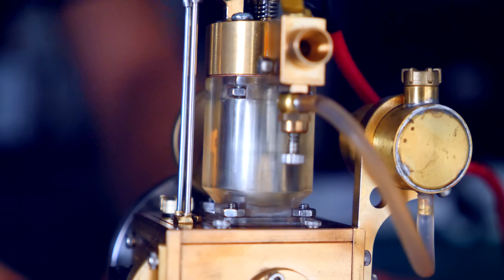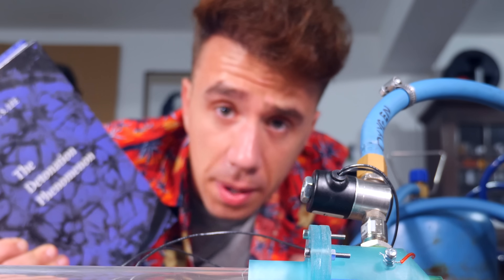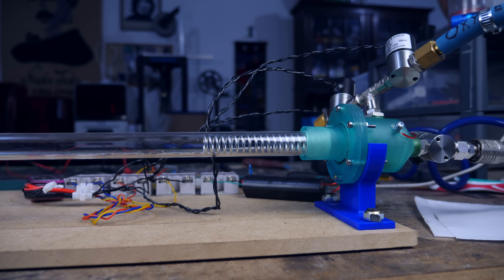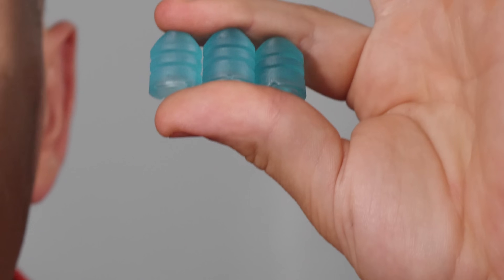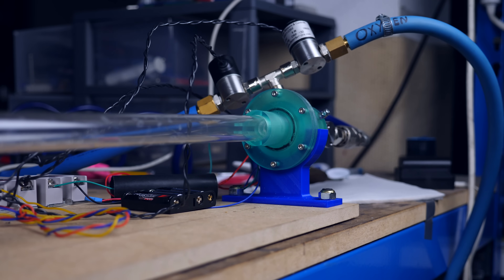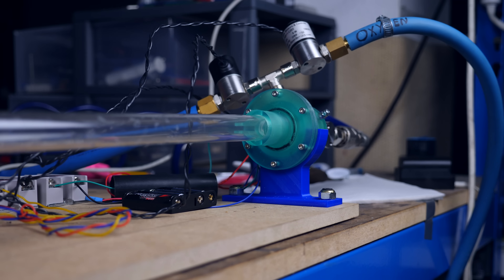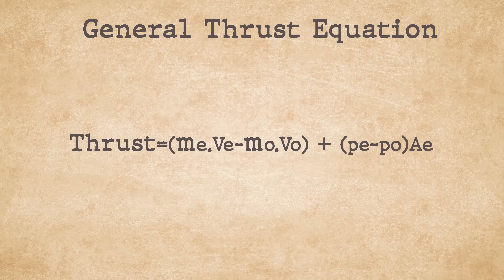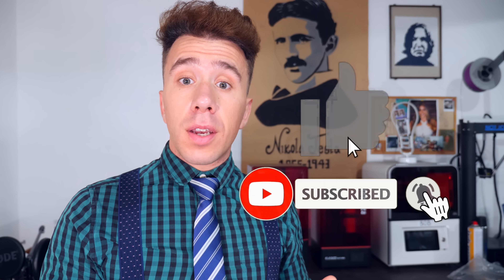PULSED DETONATION ENGINE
High Voltage Generator